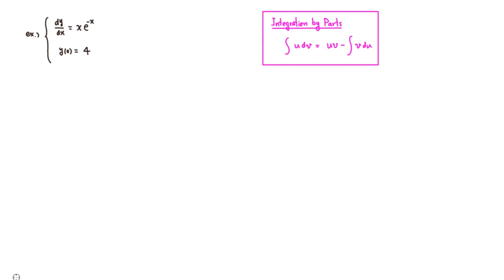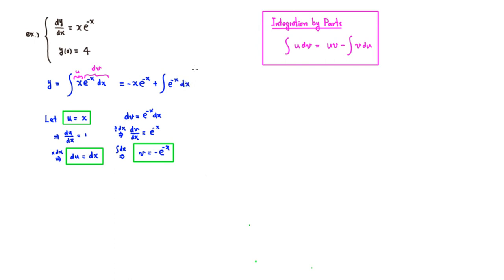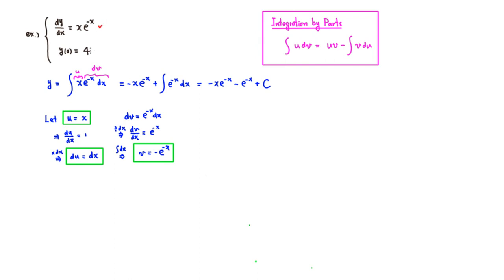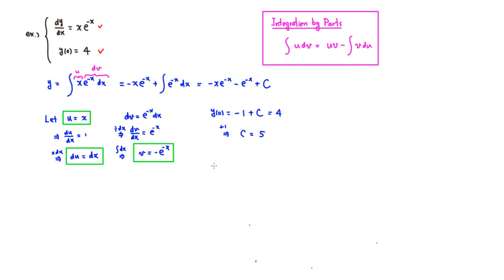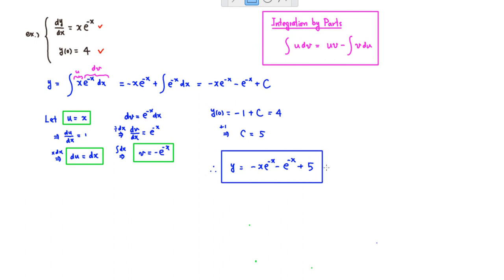Use Integration by Parts to Solve an Initial Value Problem